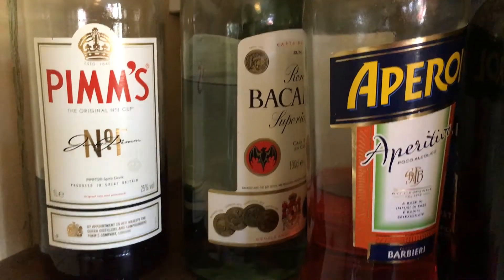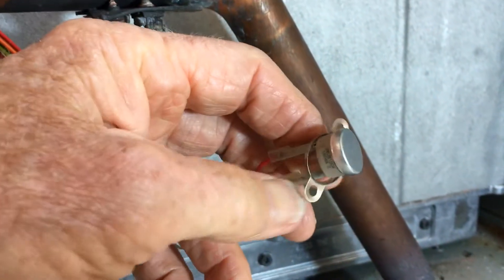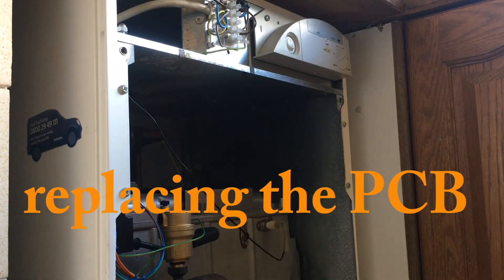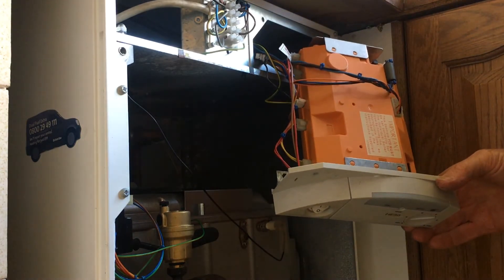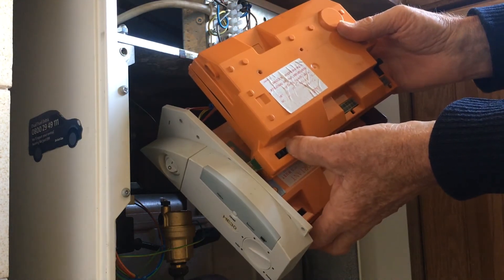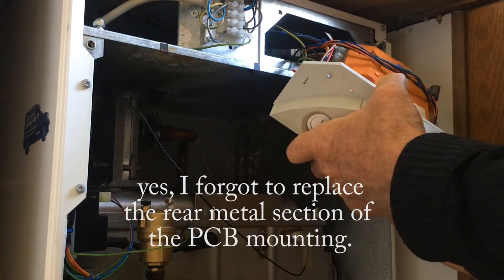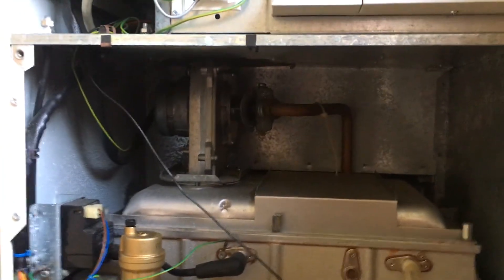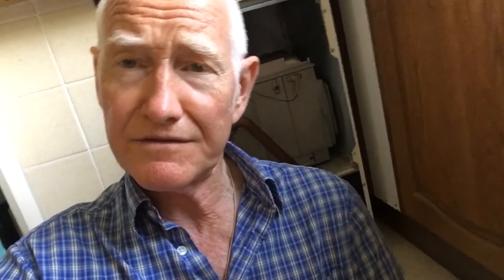Ideal gas boiler HE30 (ISAR/ICOS/ESPIRIT) F & H error codes DIY job to fix problem by replacing PCB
Keeping the Ideal Mexico HE30 gas boiler running. Successful DIY attempt at solving error  codes including LF, H4 and LE.
Replacing the Auto Air Vent, the control thermistor, checking the 'S' trap and finally replacing the PCB. This bright orange part is present in 20 different boilers in the Ideal range.